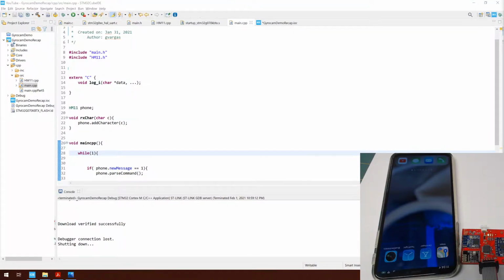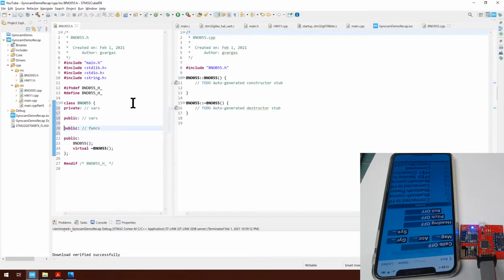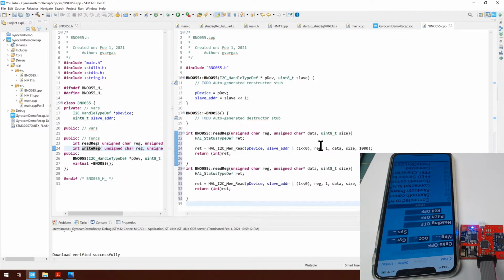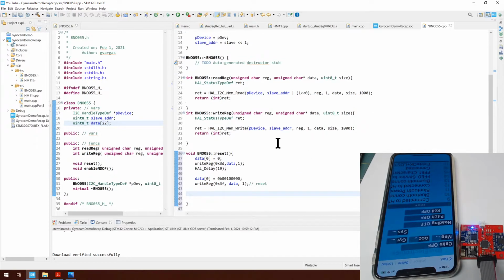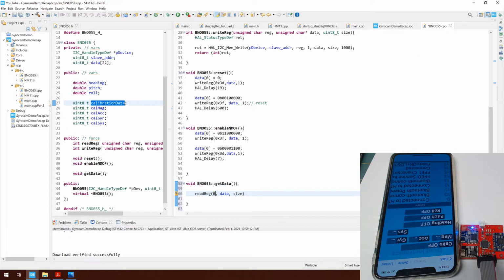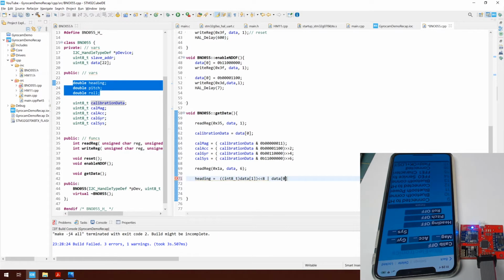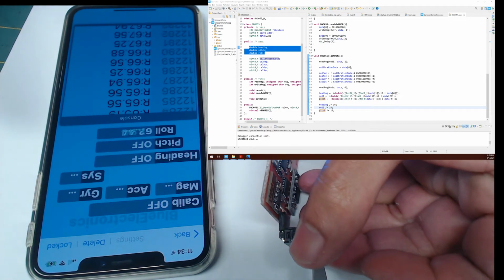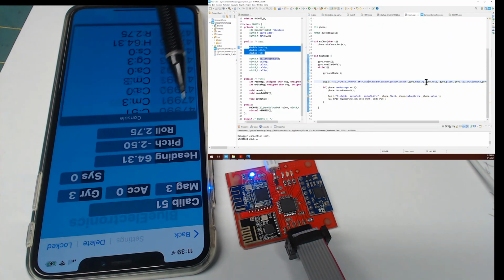DIY Gyrocam Code Part 6 Gyroscope BNO055